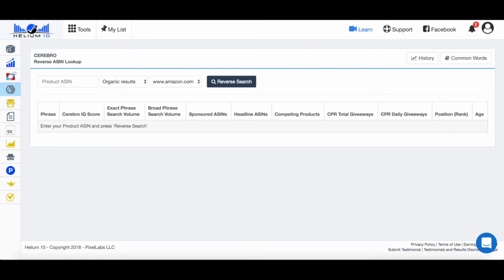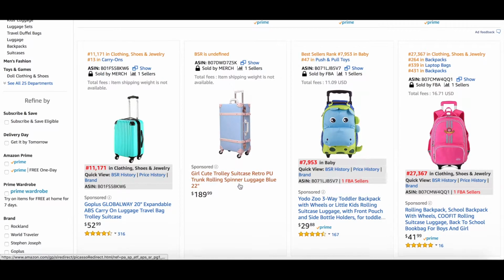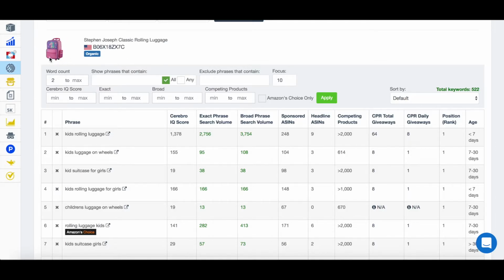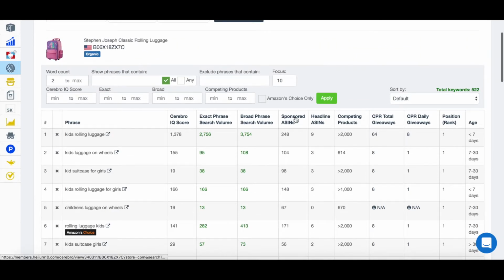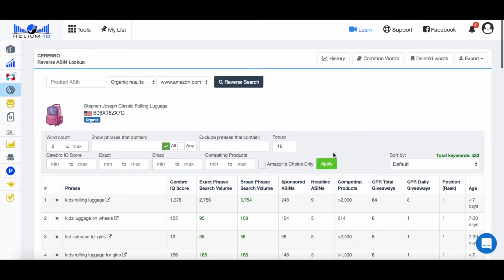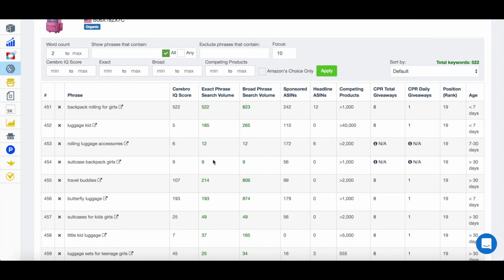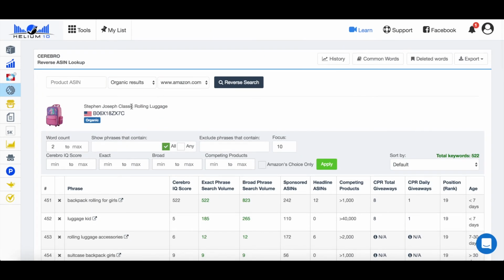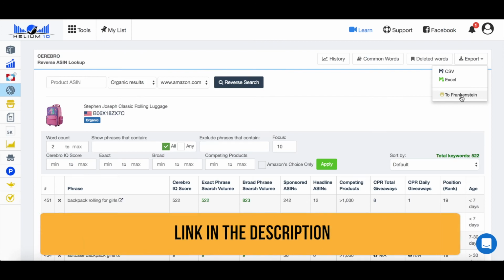Find BEST Amazon Keywords Searching by ASIN | Helium 10 | Paul K Wright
In this video, I explain how to Find the BEST Amazon Keywords Searching by an Amazon ASIN number.

This can be done on your own amazon FBA product or on any other listing, for keyword research.

Easily extract all keywords from a listing, just by having its ASIN number.

Translated titles:
Buscar las MEJORES palabras clave amazon Buscar por asin | helium 10 | Paul K Wright

Finden Sie BEST amazon Schlüsselwörter Suchen nach asin | helium 10 | Paul K Wright

Rechercher BEST amazon Mots-clés Recherche par asin | helium 10 | Paul K Wright

Encontre o melhor amazon Palavras-chave Pesquisa por asin | helium 10 | Paul K Wright

बेस्ट amazon कीवर्ड खोजें asin | helium 10 | पॉल के रा

البحث عن أفضل amazon الكلمات الرئيسية البحث عن طريق asin | heli

BEST amazon কীওয়ার্ড অনুসন্ধান করুন asin | (9-২8) |

找到最佳amazon关键词搜索asin| helium 10| Paul K Wright

Najít BEST amazon Klíčová slova Vyhledávání podle asin | helium 10 Paul K Wright

Find BEST amazon Trefwoorden Zoeken op asin | helium 10 | Paul K Wright